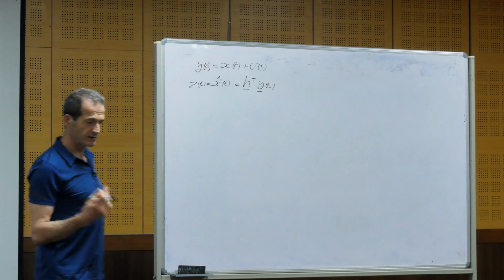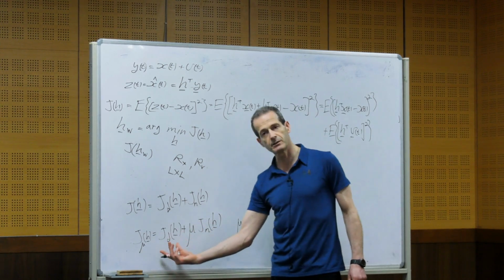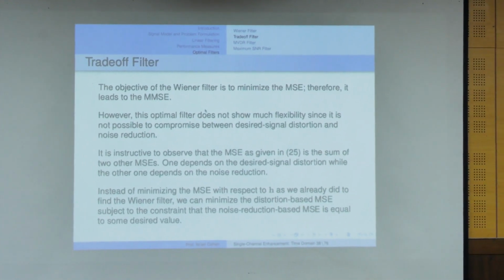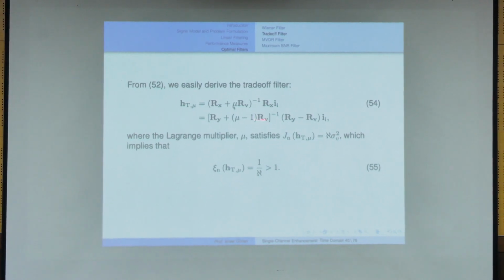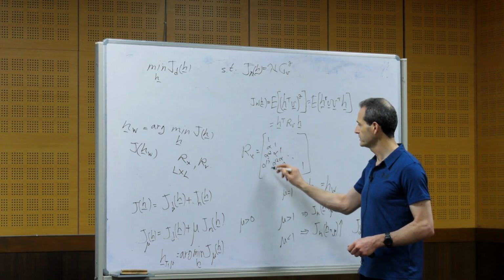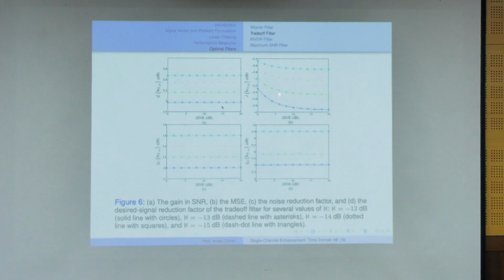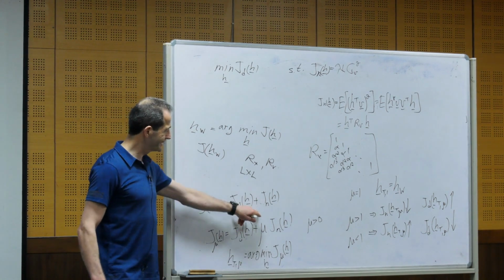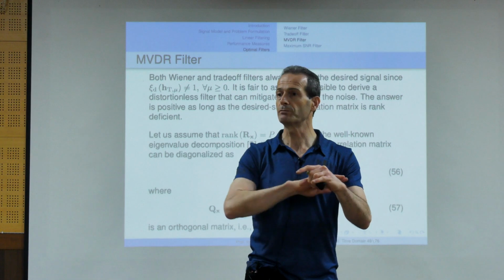L 06 Single Channel Signal Enhancement Time Domain